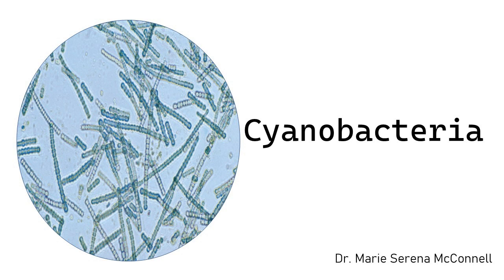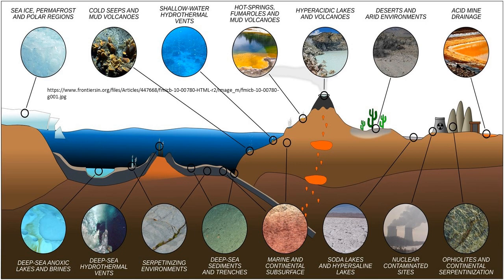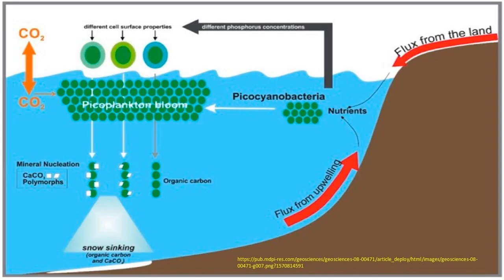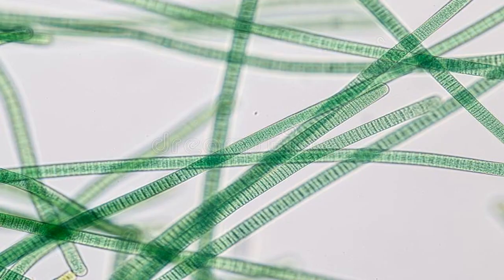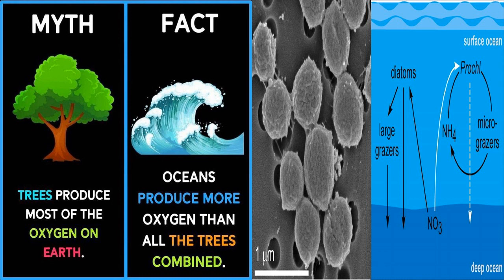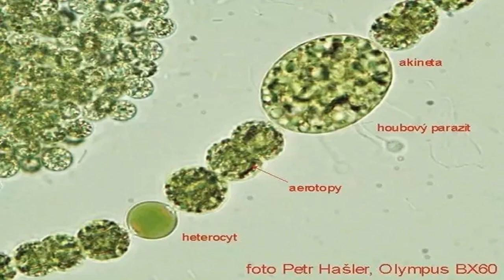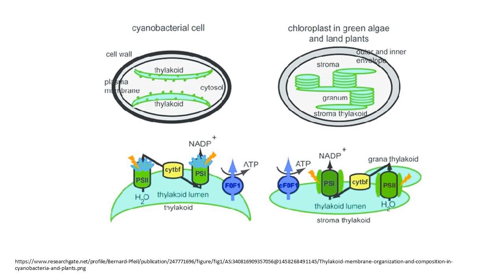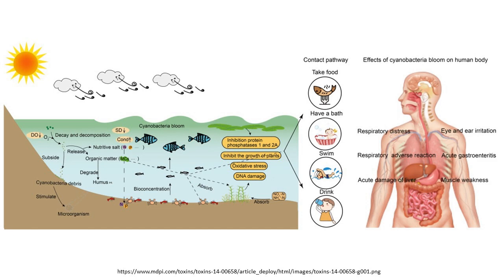Cyanobacteria / Blue-Green Algae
An introduction to Blue-green algae Cyanobacteria. The origin, structure and general ecology and use of cyanobacteria.